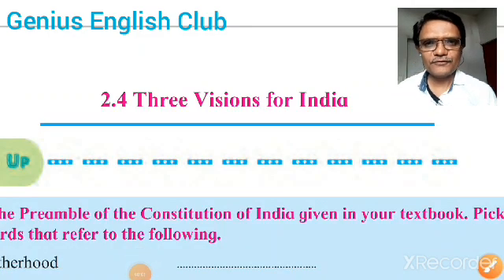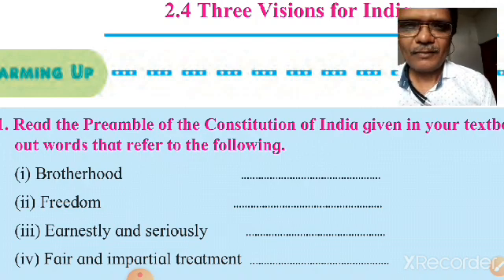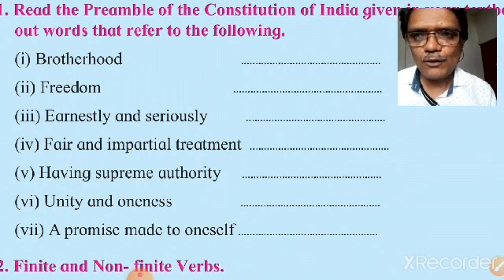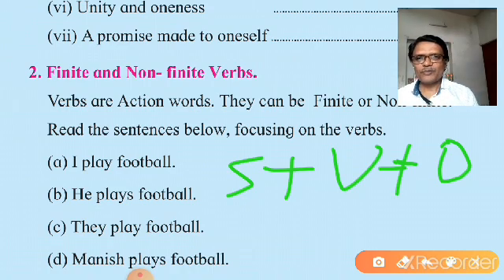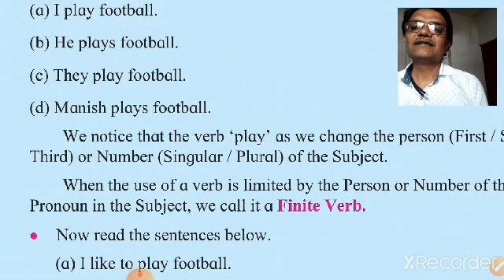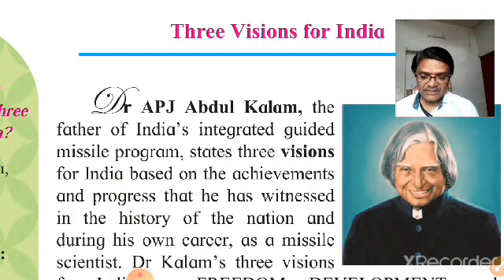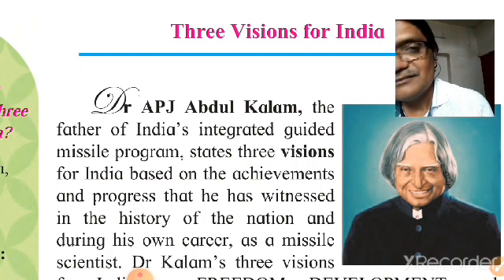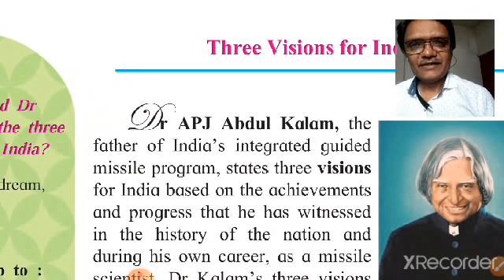VIII Eng.L2.4 Three visions I 20/8/20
Text by Sanjay Bodade